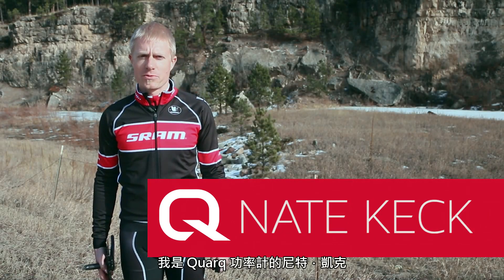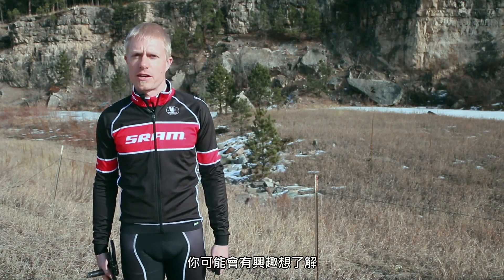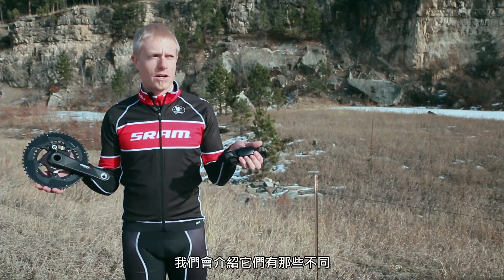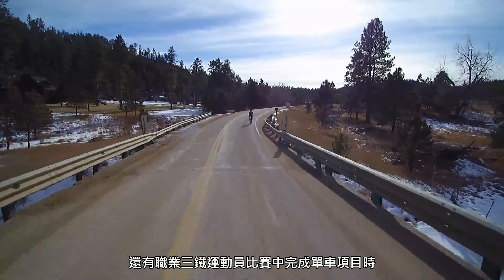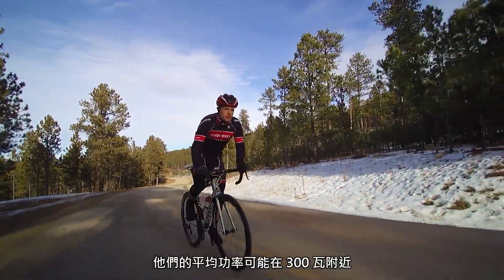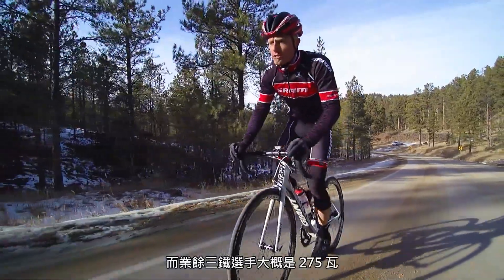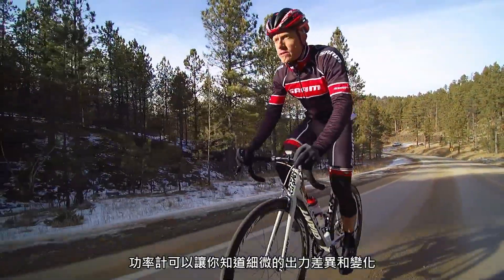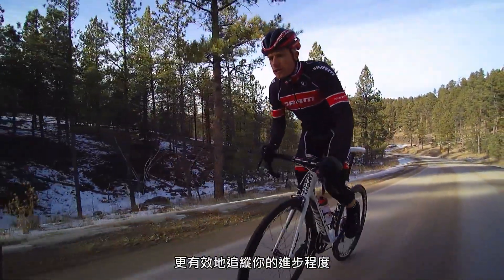功率 vs. 心率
頂成公司影片翻譯
品牌：QUARQ

你知道心率計和功率計的差別嗎？
心率計
．十分簡單，相對價格上較負擔得起
．利用胸帶傳送你心臟產生的電子脈衝訊號
．缺點：許多外來變數皆會影響到它 ( 包括疲勞程度、氣溫高低、心理壓力、咖啡因攝取量、甚至是身體的含水程度 )

Quarq 功率計
．量測你踩踏產生的總力矩再乘上迴轉數
．準確地量出輸出了多少瓦特
．使用瓦特表示出力的好處是：100 瓦就是 100 瓦，不管你現在有多疲勞、不管你吃進多少咖啡因、不管外面的溫度高低、也不管你現在承受多大的心理壓力
．可以更好地追縱你細微的出力變化

比如：可能在保持穩定 250 瓦出力時，心率達到每分鐘 160 下，但是當你用 1000 瓦衝刺時，你的心率此時大概只會升高每分鐘 15 至 20 下，功率計可十分有效地評估你和職業車手的水準差距，或是你和騎車夥伴們的水準差距。

你或許可衝到 800 瓦上下，不過有些衝刺好手可催到 1400 瓦附近，有了功率計，你就可以直接比較出程度差異，而且每個人都想要變得更快，更好的量測結果，代表更大的進步。